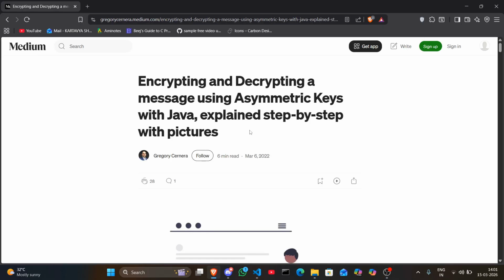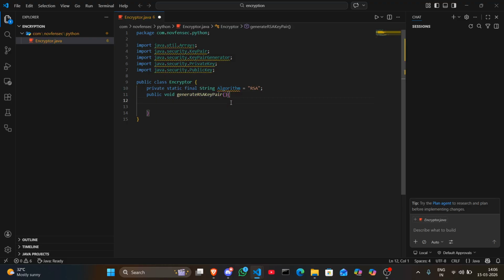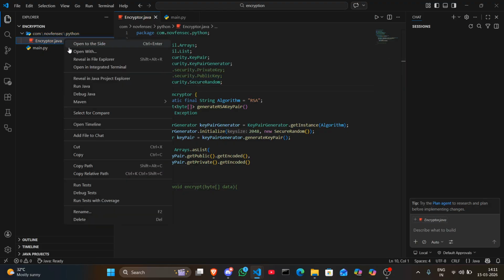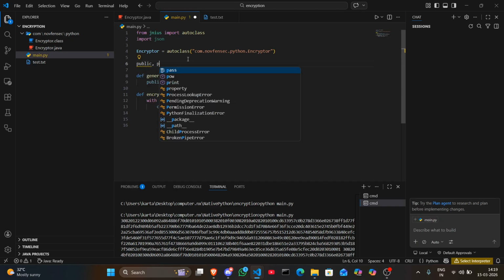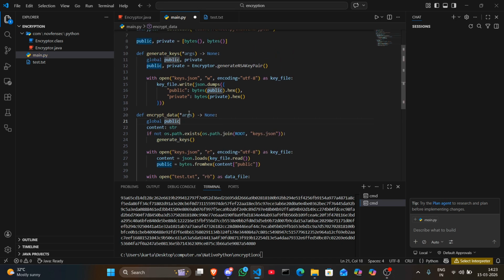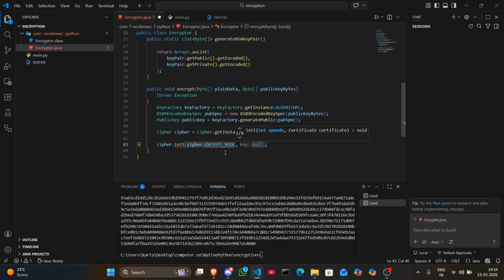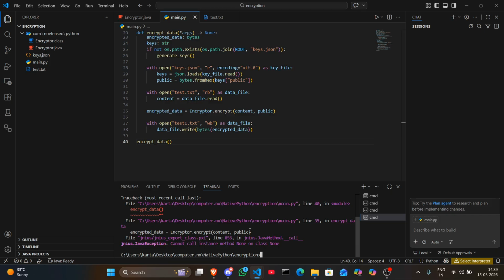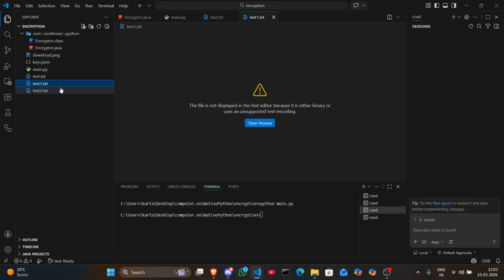The Official Guide to Asymmetric Encryption - Java Cryptography Architecture via Python and Pyjnius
The Official Guide to Asymmetric Encryption in Java using JCA - Java Cryptography Architecture via Python and Pyjnius

Unlock the secrets of asymmetric encryption in Java using the robust Java Cryptography Architecture (JCA)! This comprehensive guide, brought to you via Python and Pyjnius, demystifies RSA, key generation, encryption, and decryption. Learn to integrate powerful Java crypto capabilities seamlessly into your Python projects. Master secure communication and data protection with this essential tutorial.

Dive deep into the Java Cryptography Architecture (JCA) and learn how to harness RSA for secure communication. This step‑by‑step tutorial covers key generation, encryption, and decryption, showing you how to integrate Java’s robust crypto capabilities directly into your Python projects using Pyjnius.
🔑 What you’ll learn in this video:
•  Fundamentals of asymmetric encryption (RSA)
•  How to generate secure public/private key pairs in Java
•  Performing encryption and decryption with JCA
•  Seamless integration with Python via Pyjnius

Whether you’re a Python developer looking to leverage Java’s crypto power or a Java programmer exploring cross‑language integration, this guide will help you master secure coding techniques and build future‑proof applications.